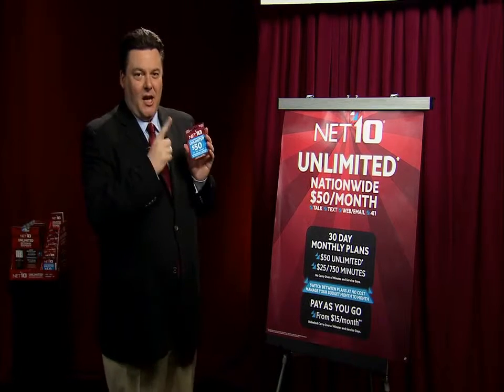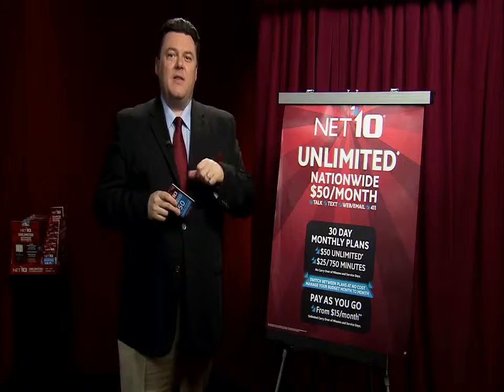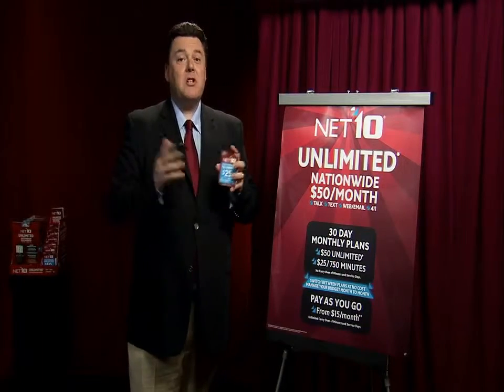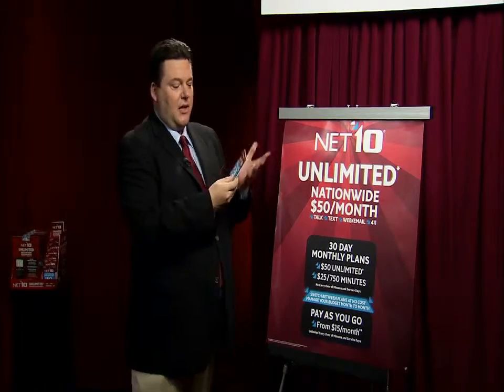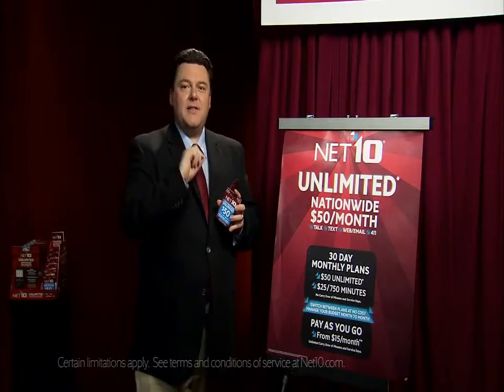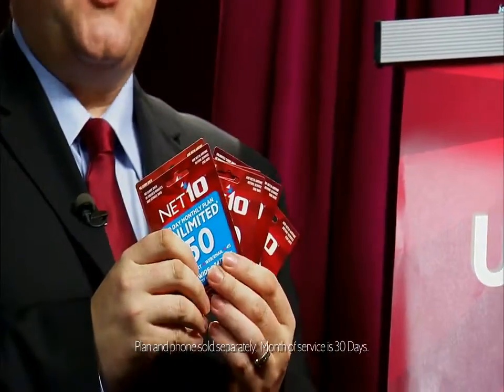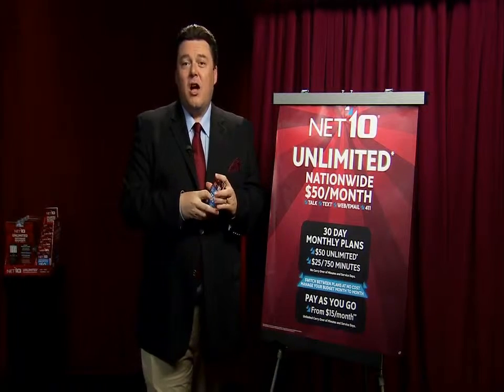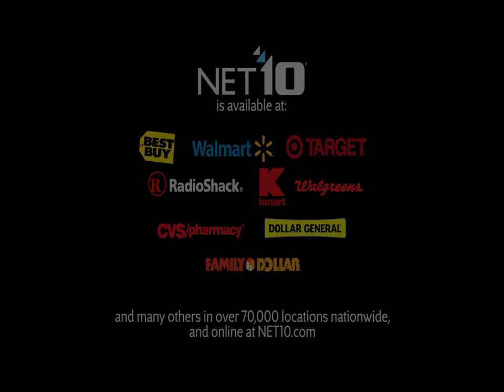Curious about NET10? Check out their plan options!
One of Tracfone's subsidiary companies, NET10, offers great flexible plans with the same excellent coverage Tracfone is famous for. These are some of their promotional videos and also some customer testimonials.